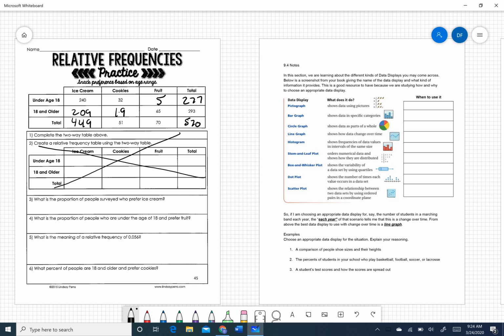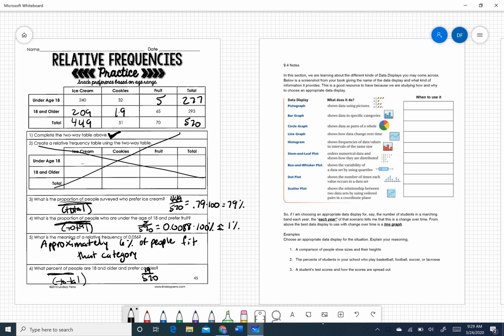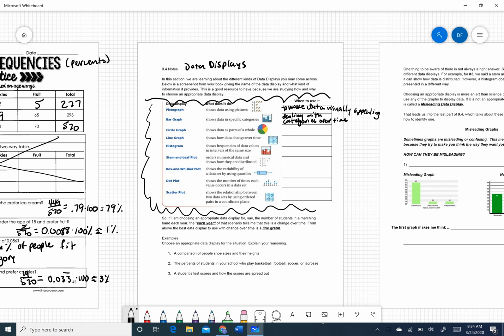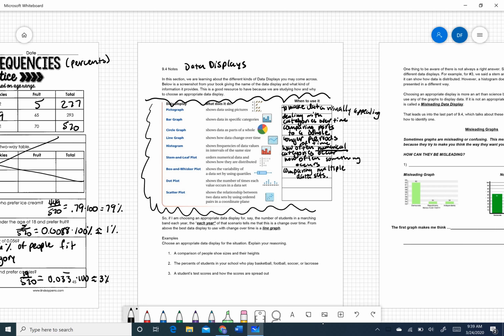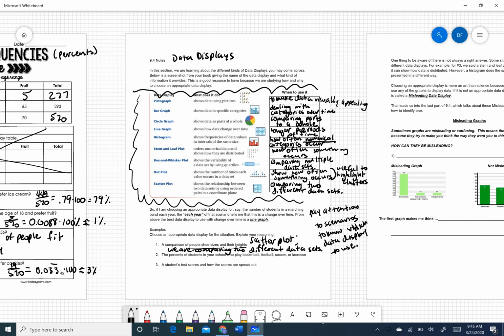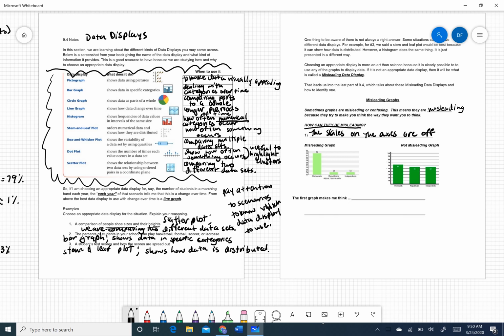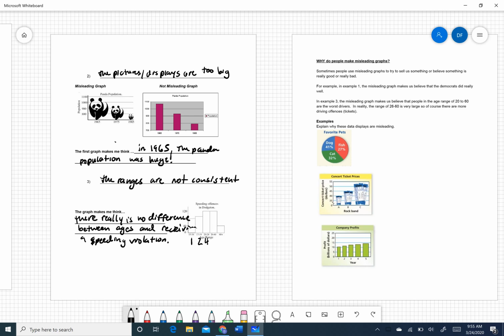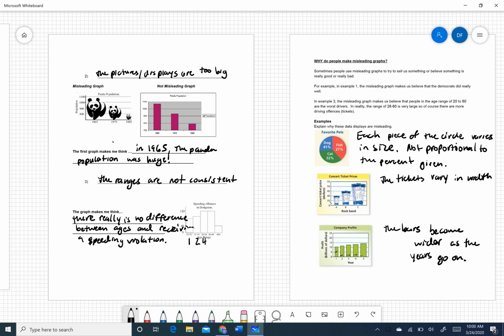Wednesday 3 25 Notes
This video is to help you through the notes on Data Displays and Misleading Graphs.